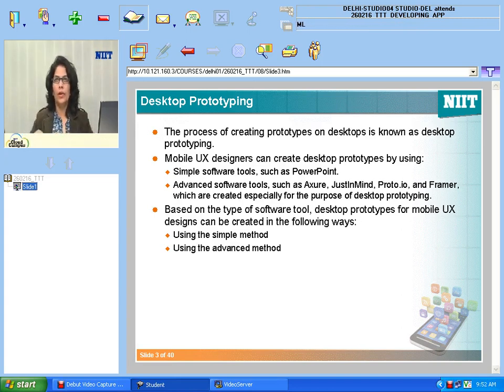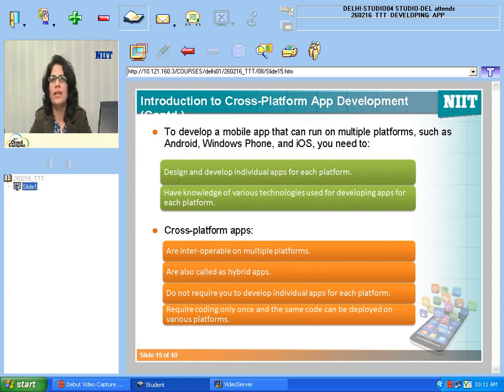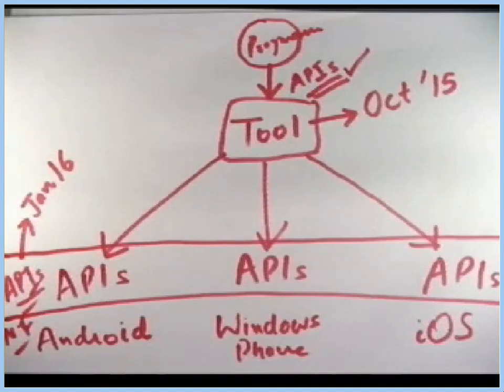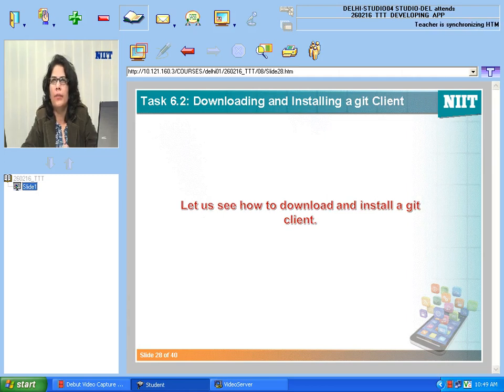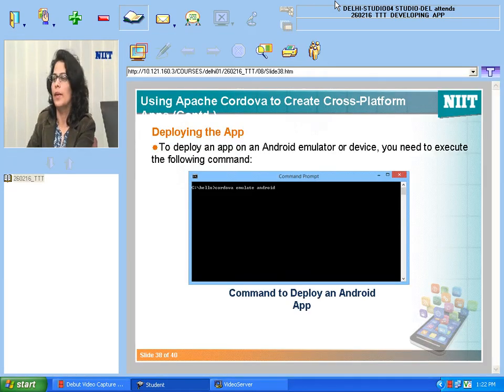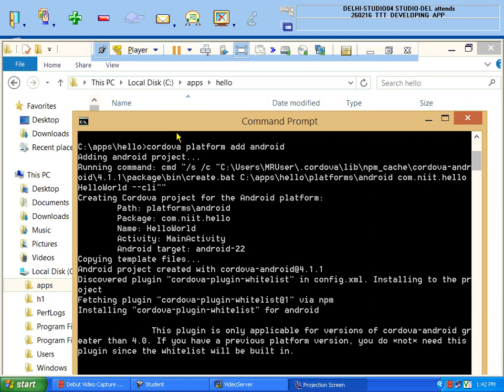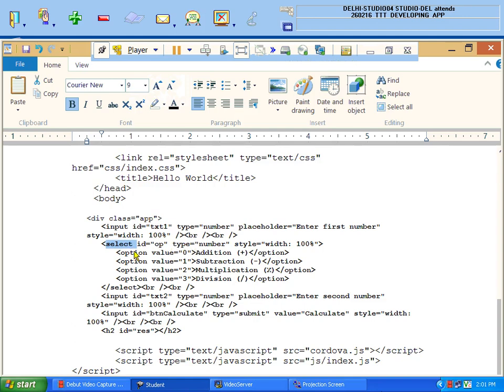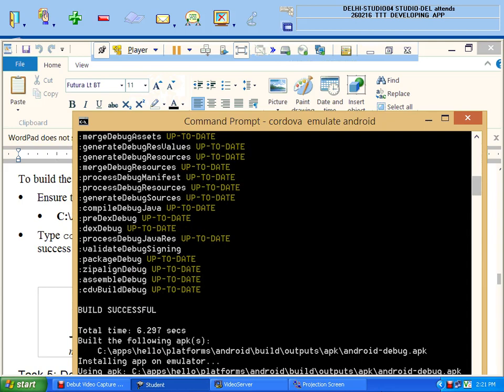260216 TTT DEVELOPING APP